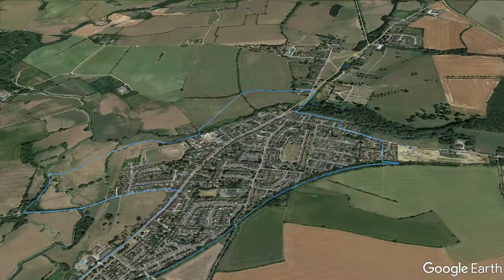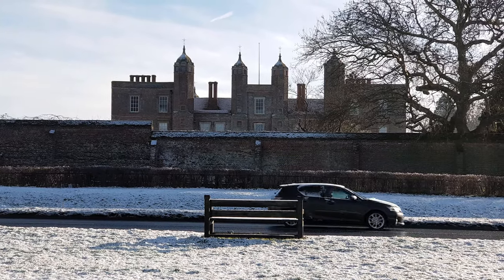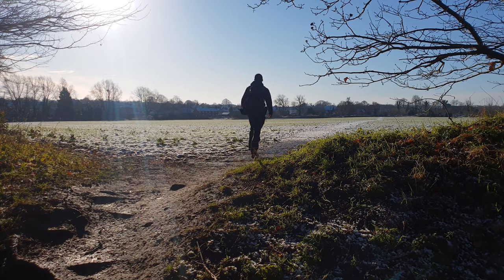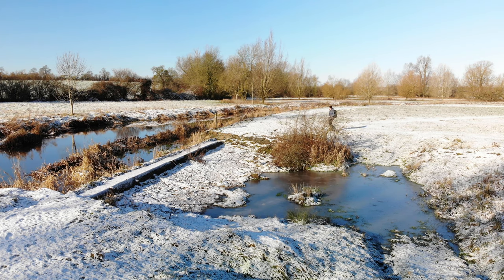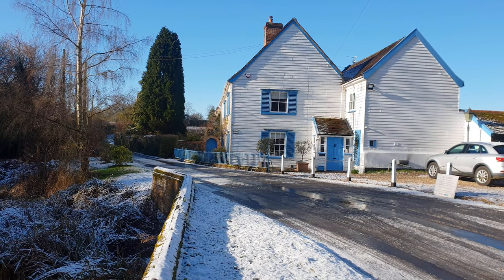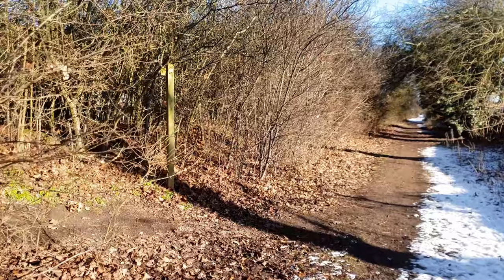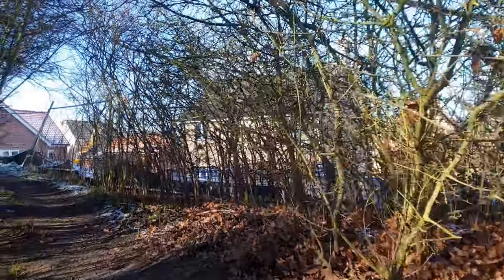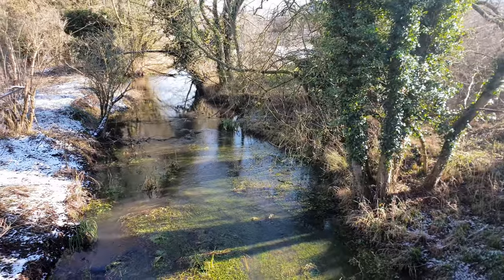Suffolk Walks: The Melford Walk in Winter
The Melford Walk is a short section of disused railway that skirts the medieval village of Long Melford in Suffolk. This is a short guided route taking in the Walk as well as Liston Mill, River Stour and the spectacular Melford Hall.

---Equipment---
Waterproof Trousers: Beghaus Hillwalker Gore Tex Pants
Waterproof Jacket: Mammut Eiger Extreme Nordwand Jacket
Boots: Meindl Bhutan MFS
Rucksack: Osprey Talon 33
Camera: Sony A7RIII with Sony 24-105mm F4.0 Lens
Camera: GoPro Hero 7 Black
Drone: DJI Mavic Air
Phone: Samsung Galaxy S20 Ultra
GPS: Satmap Active 20